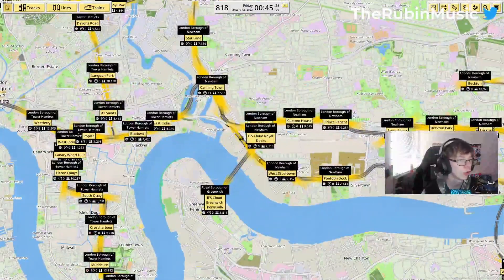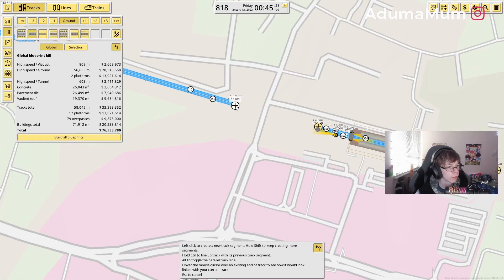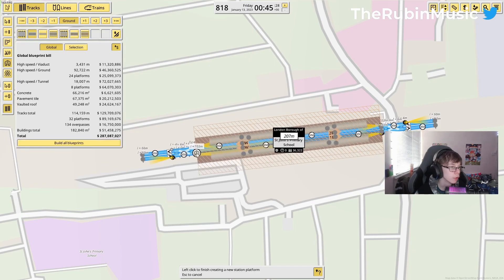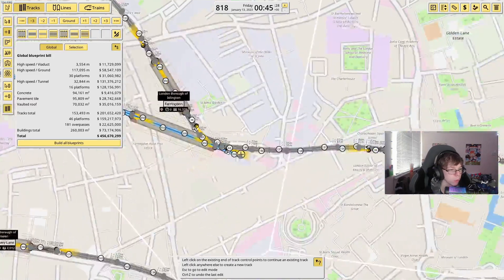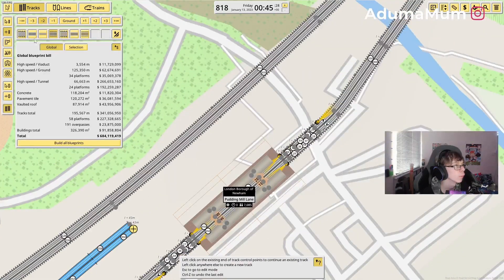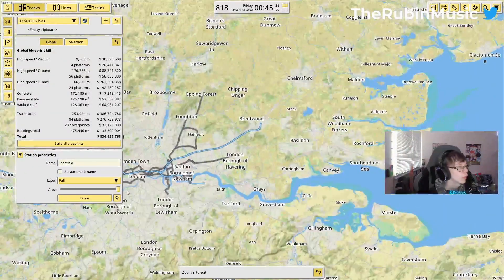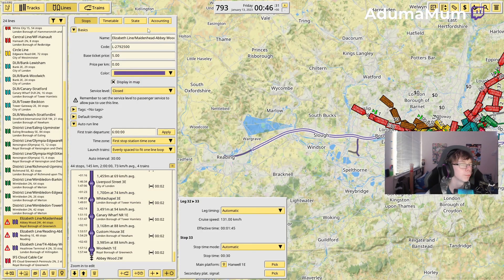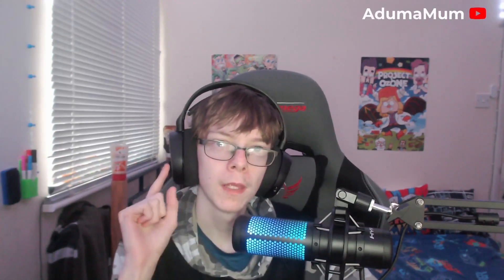Elizabeth Line!! - Rebuilding the London Underground (NIMBY Rails)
--TIMESTAMPS--
00:00 - Intro
00:37 - Reading - Hayes & Harlington
05:24 - Hayes & Harlington - Heathrow
06:47 - Hayes & Harlington - Paddington
10:30 - Paddington - Abbey Wood
14:40 - Whitechapel - Shenfield
18:55 - Fixing Maryland Station
19:30 - Cost of the Line
20:09 - Creating the Services
24:50 - Revenue from the Line
26:08 - Outro

--About AdumaMum--
im 2 years and 4533 days old please dont tell my mummy :(

--Channel Stats--
Subs At Upload: 139
Views At Upload: 59,524